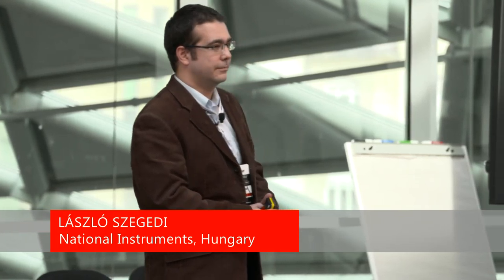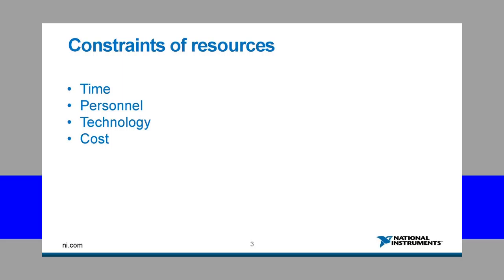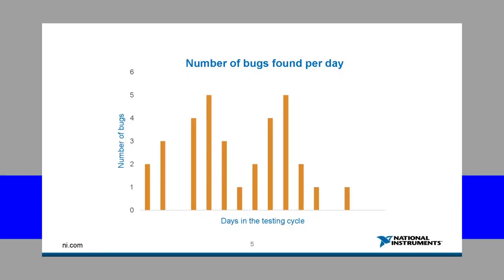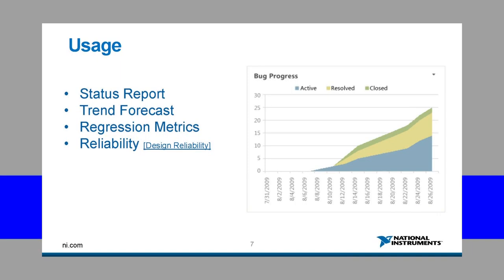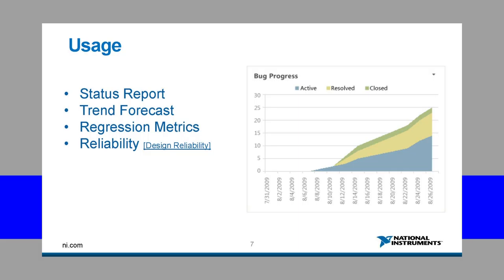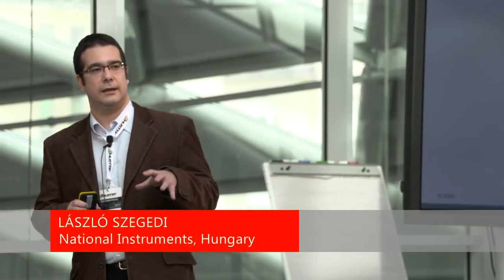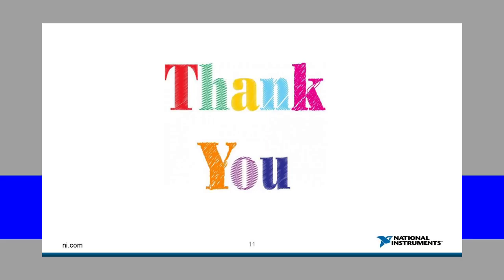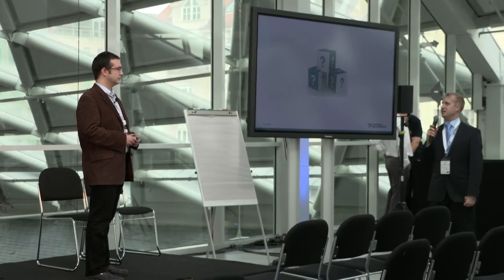HUSTEF 2015 - László Szegedi - THE MAGIC NUMBER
Presentation of Laszlo Szegedi at the HUSTEF Conference, Budapest, 18-19 November. Balna Budapest.
The conference have been organized by the Hungarian Testing Board.